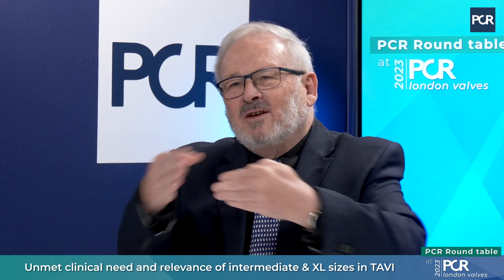Unmet clinical needs and relevance of intermediate & XL sizes in TAVI - PCR London Valves 2023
In this roundtable discussion, Patrick Serruys, Andreas Baumbach, and Christian Juhl Terkelsen explore the innovative concept of intermediate sizes and extra-large valves. They introduce a new valve which is another step forward in addressing the unmet needs of the interventional cardiovascular community.